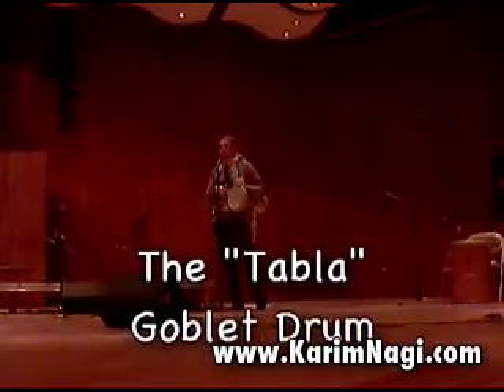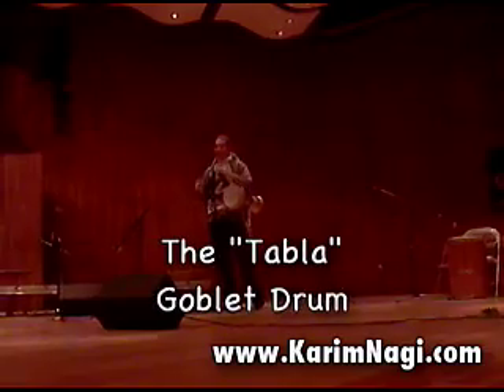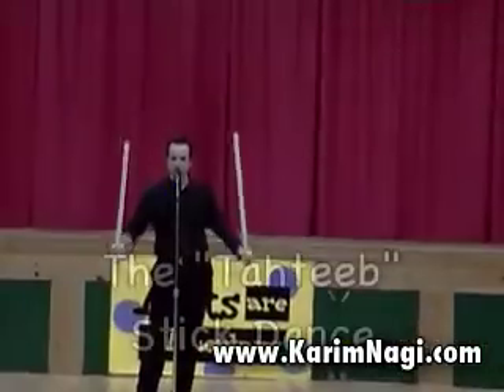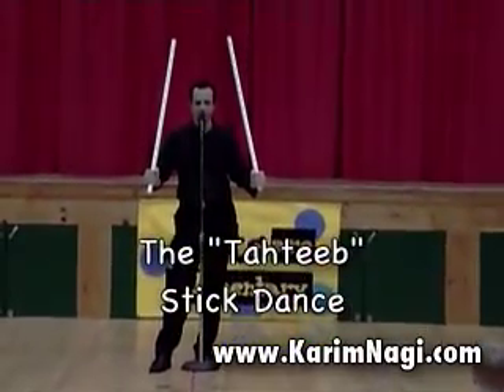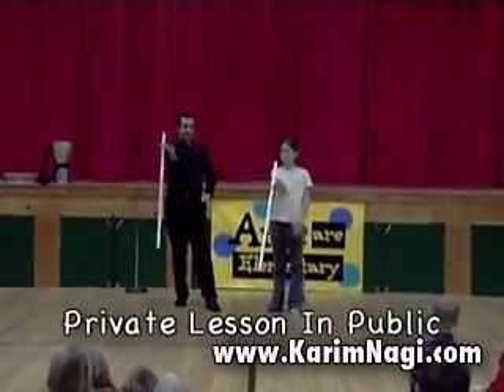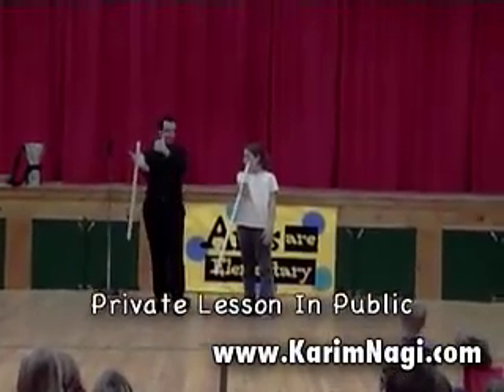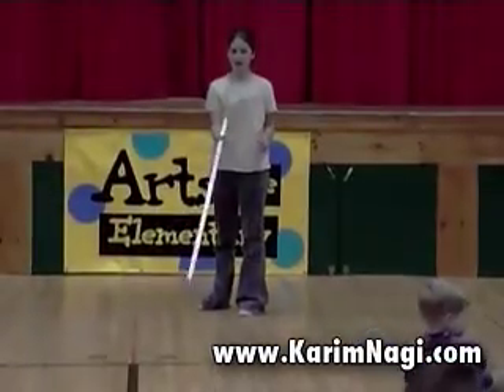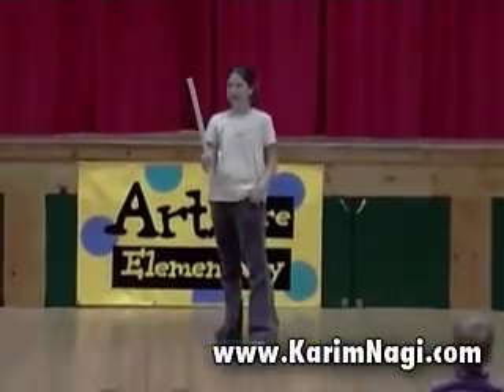Arabiqa by Karim Nagi - part 2 of 2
Arabiqa is a presentation on Arab Music, Dance and Culture designed by Karim Nagi for schools and young audiences.